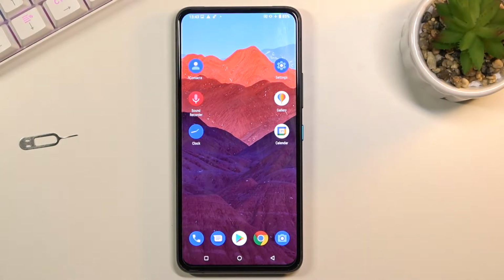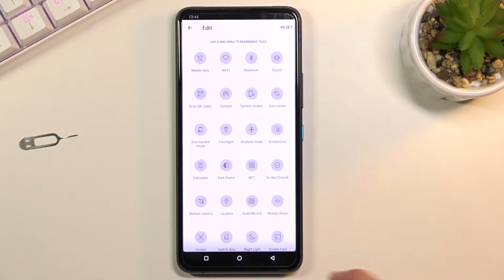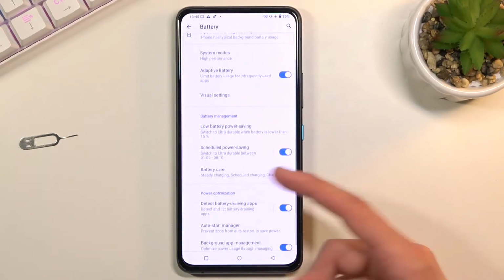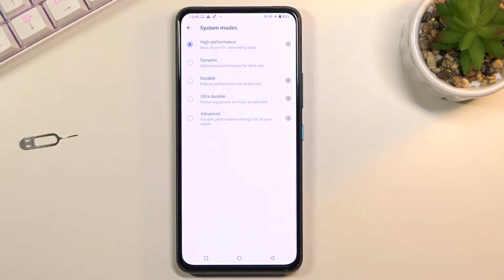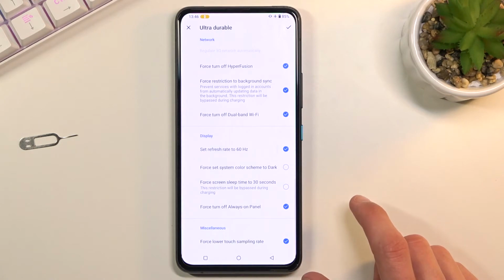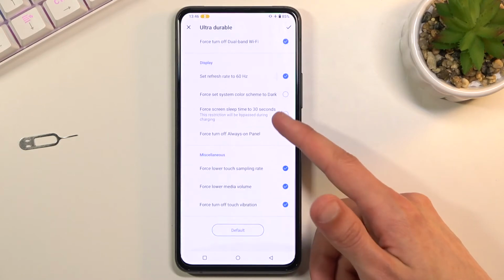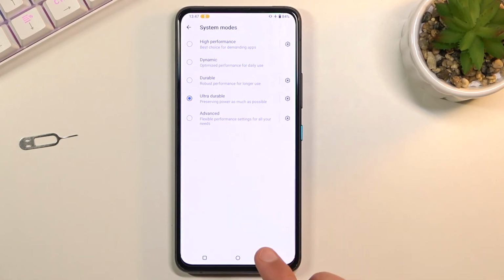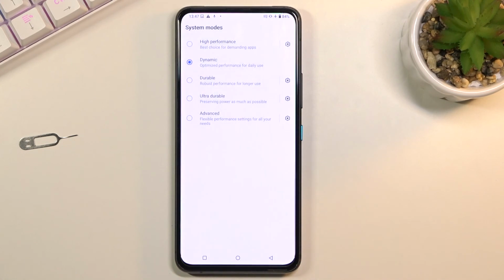How to Save Power in ASUS ZenFone 8 Flip– Activate Battery Saver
Learn more about ASUS ZenFone 8 Flip
Learn how to extend the life of your ASUS ZenFone 8 Flip. Smoothly activate the Low Power Solution on your smartphone with bellows. Don't be surprised with the low battery level. Every time you need your smartphone longer than indicated by the current battery lever, activate Energy saving. Find out how to turn on and turn on automatic power saving mode at any time.

How to save power in ASUS ZenFone 8 Flip? How to activate battery saver in ASUS ZenFone 8 Flip? How to enable Battery Saver ASUS ZenFone 8 Flip? How to enable Low Power Solution in ASUS ZenFone 8 Flip? How to use Power Saving Mode in ASUS ZenFone 8 Flip?